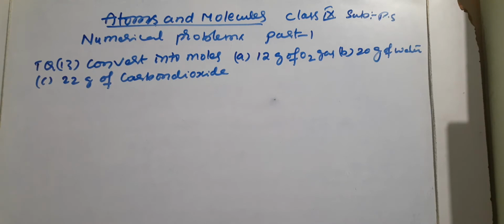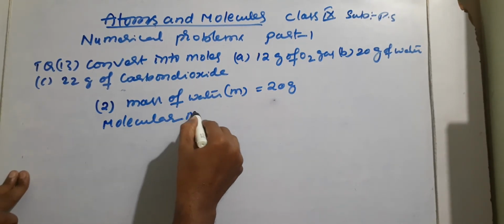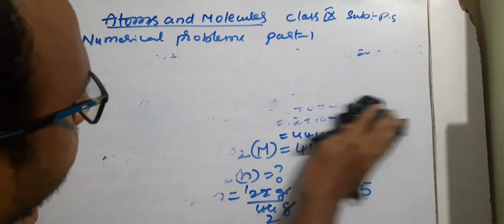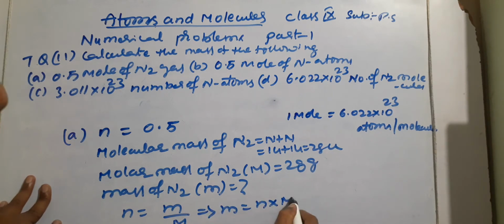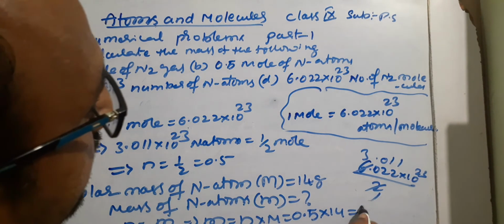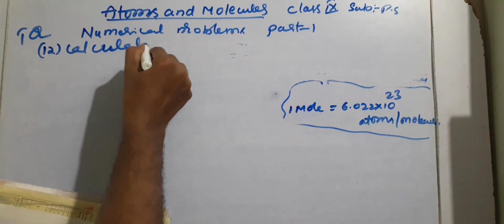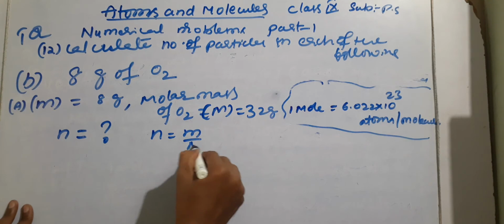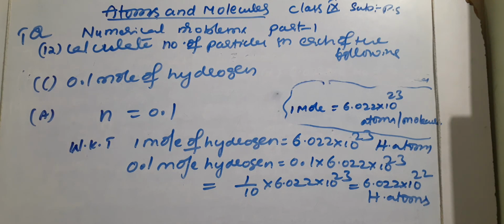ATOMS AND MOCLECULES CLASS 9 PHYSICAL SCIENCE PROBLEMS PART 1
ATOMS AND MOLECULES CLASS 9 PHYSICAL SCIENCE PROBLEMS PART 1